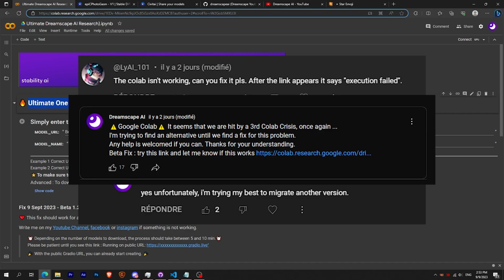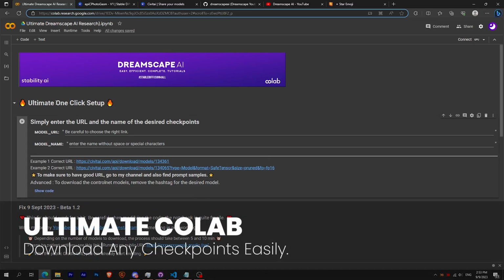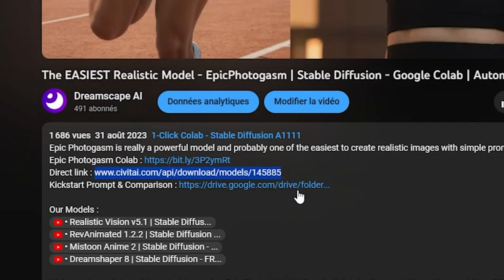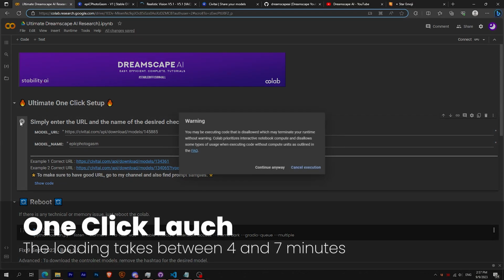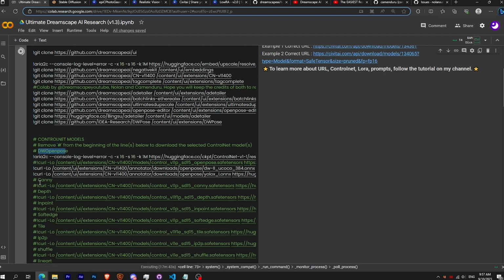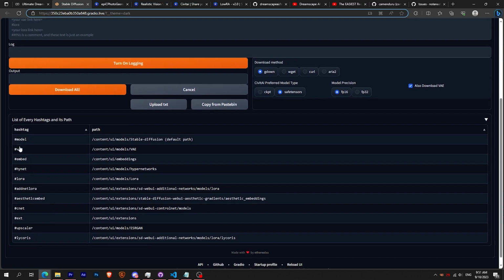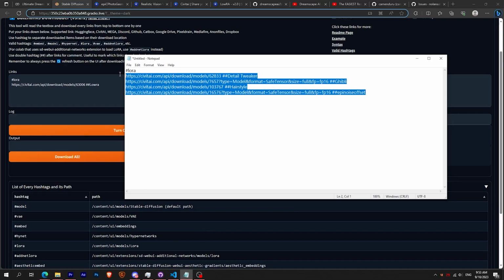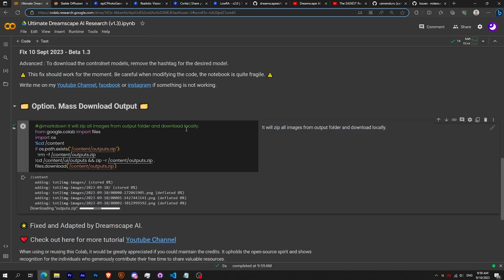The Fallen Google Colab. Download any checkpoints | Stable Diffusion - FREE Google Colab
Welcome to our latest video tutorial on using Google Colab for free and without the need for a GPU. In this video, we'll guide you through the step-by-step process of utilizing this powerful tool for your next computer vision project.
Shoutout to Camenduru and Nolan for their previous work.

Timecodes
00:00 Introduction
00:37 Utlimate Colab
00:53 Option 1. Get URL YT
01:14 Option 1. Get URL YT
01:29 Launch
01:53 Controlnet Models
02:06 Download Lora, VAE,...
03:09 Zip All your images

Our approach is beginner-friendly and easy to follow, so you can get started regardless of your level of experience. We'll show you how to use the usual stable diffusion Automatic A1111 webui for full control, allowing you to take advantage of all the features and capabilities.

With our tutorial, you can learn to harness the power of Google Colab to create stunning computer vision applications without having to worry about GPU requirements. Plus, you'll get the added benefit of full control through the Automatic A1111 webui.

So, whether you're a seasoned artist or a beginner just starting out, our video will provide you with everything you need to know to get started with Stable Diffusion. Don't miss out on this opportunity to enhance your computer vision skills and take your projects to the next level!